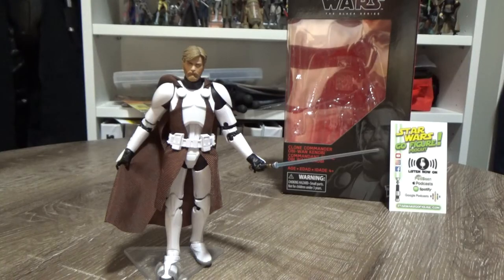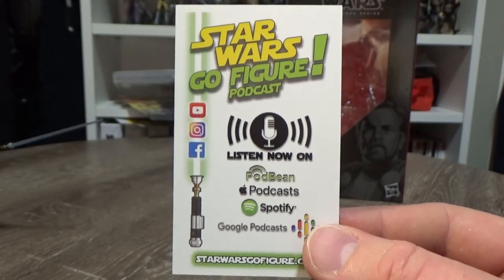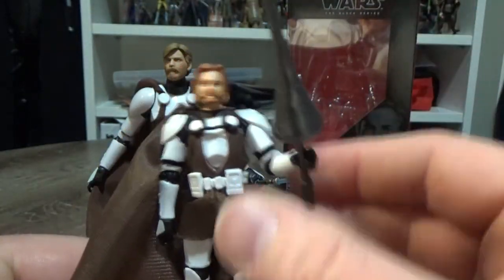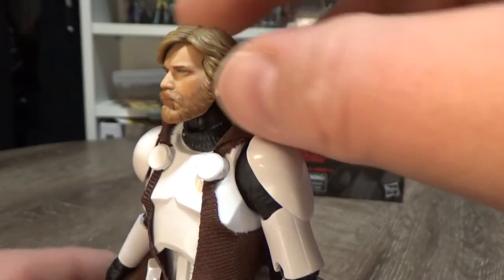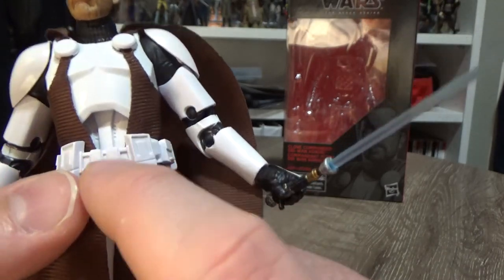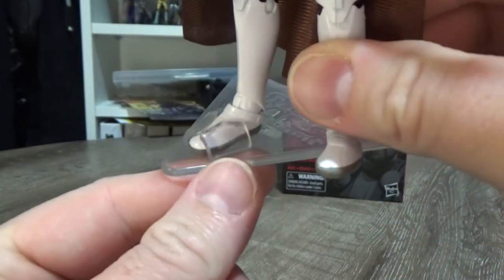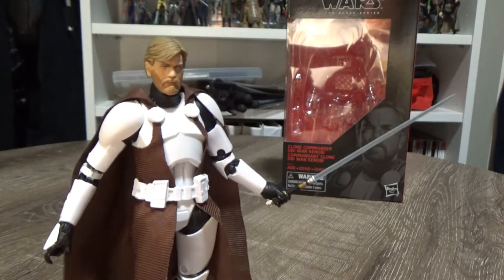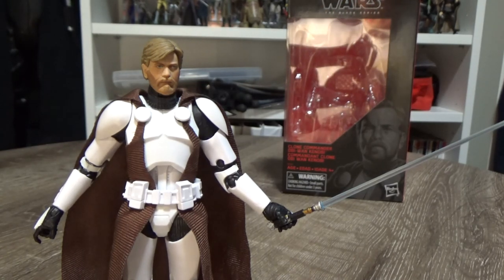CLONE COMMANDER OBI-WAN KENOBI - STAR WARS THE BLACK SERIES REVIEW